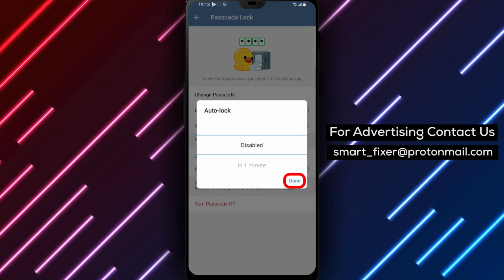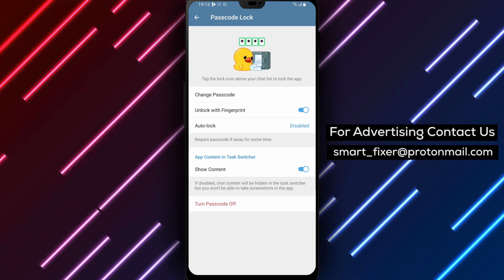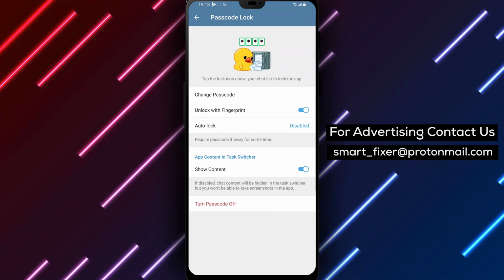How To Disable Auto-lock In Telegram Passcode lock - Full Guide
Learn how to disable auto-lock in Telegram's passcode lock feature with our full guide. Follow these steps:

1. Open Telegram.
2. Tap on the three stacked lines in the top left corner.
3. Tap on "Settings" and scroll down to "Settings and Privacy".
4. Tap on "Passcode Lock" and type in your passcode.
5. Switch the slider to "Disabled".

By disabling the auto-lock feature, you can enjoy a more flexible and convenient experience using Telegram without frequent lockouts.